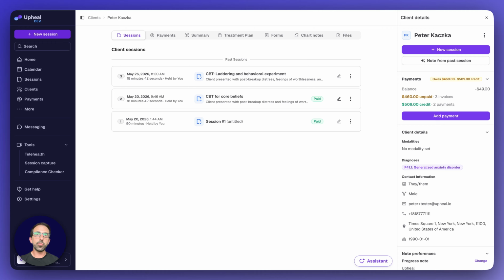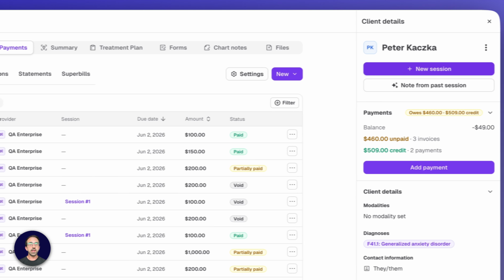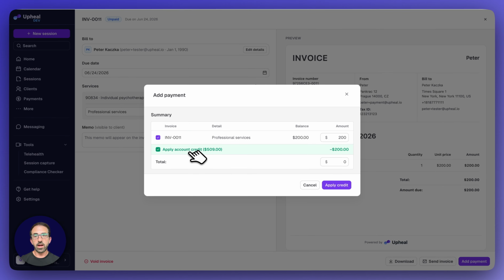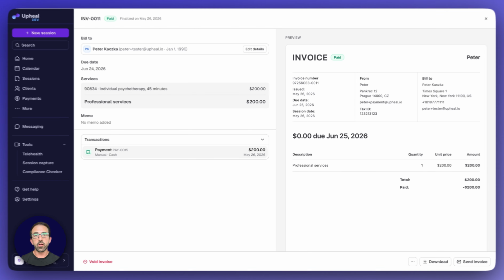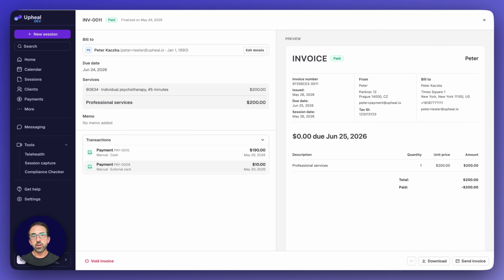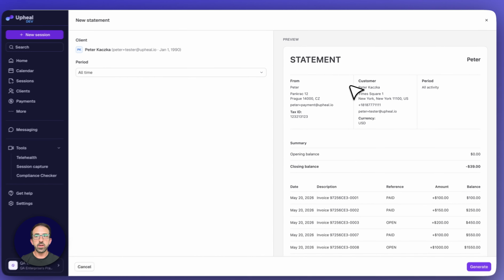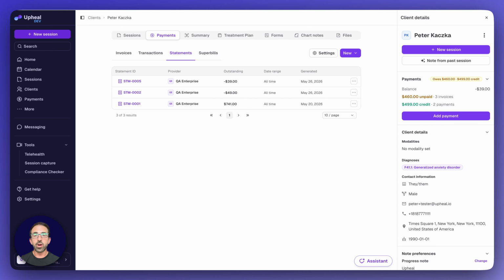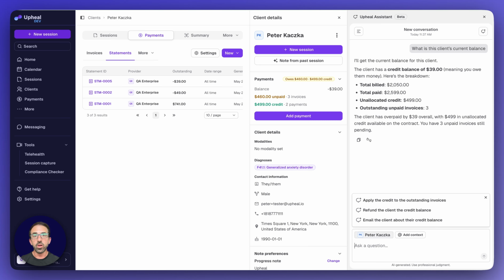Upheal Client Billing: Track payments, balances, and statements all in one place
Upheal's Client Billing update turns your invoice into a complete picture of a client's financial relationship with you, not just a request for payment. Track what they owe, what they've paid, and what's outstanding, all from inside your EHR.

In this demo, Senior Clinical Product Lead Jeff Kashou shows how you can:

Apply partial payments and split one payment across multiple invoices
See client balances and unallocated payments at a glance
Generate receipts, run client statements, and apply credits to open invoices

All without leaving your EHR.

👍 Like this video if you find it helpful